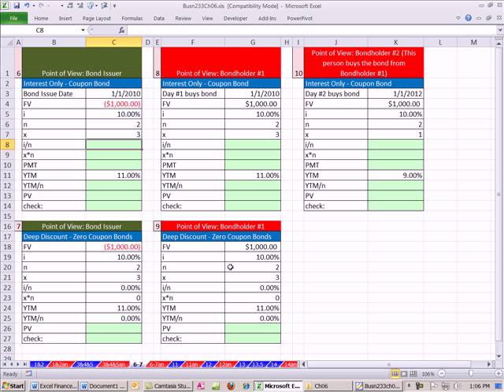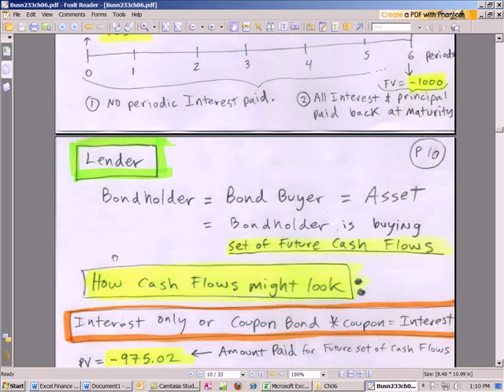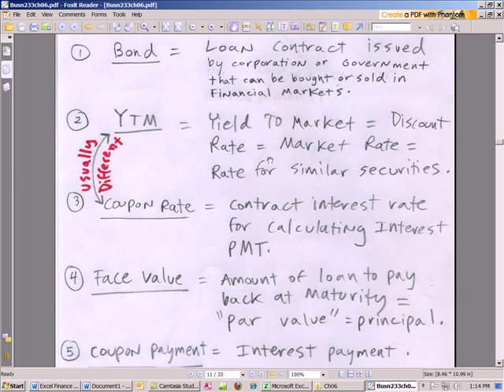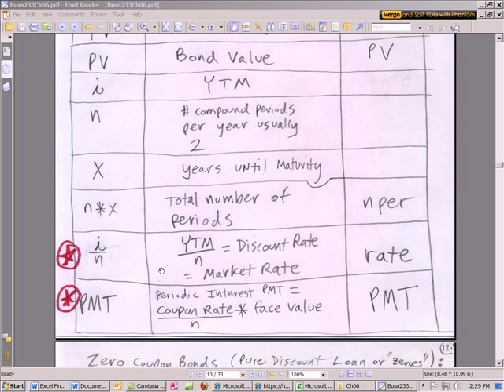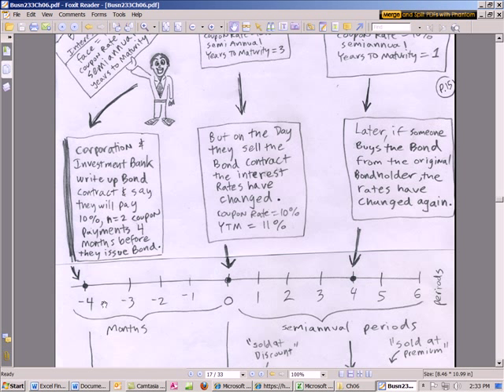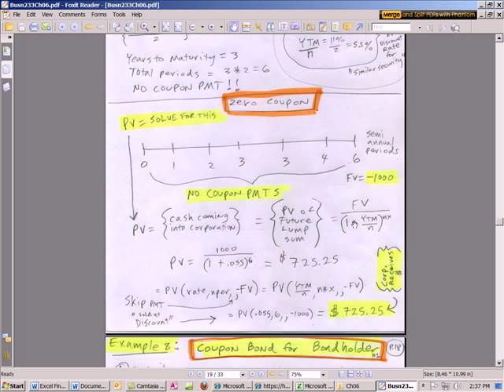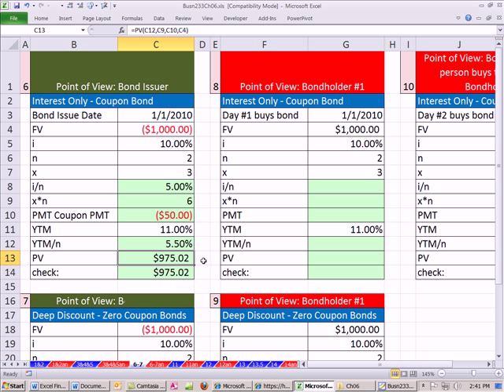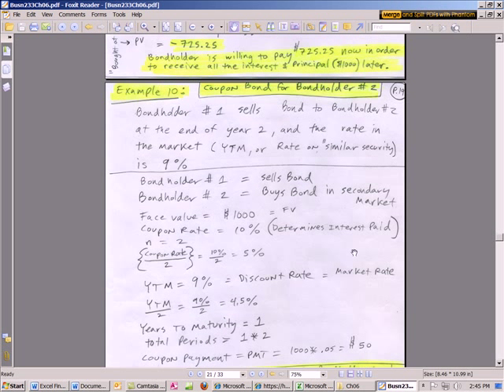ACCTG 455 Excel Finance Class 46: Bonds: Set Of Cash Flows Discounted At Market Rate, Coupon or Zero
Highline College ACCTG 455 chapter 6: Interest Rates & Bonds and other calculations taught by Mike Girvin.
Learn how to think of a Bond as just a set of future cash flows that are discounted at a market rate. See examples of both a Coupon Bond and a Zero Coupon Bond. Learn About Yield To Maturity rates. See Math Formulas for Bond Valuation and PV function in Excel for both Coupon Bond and Zero Coupon Bond.